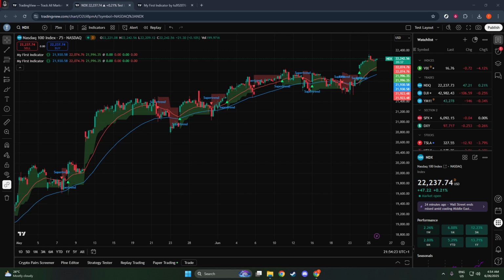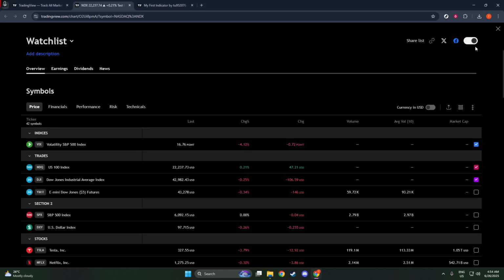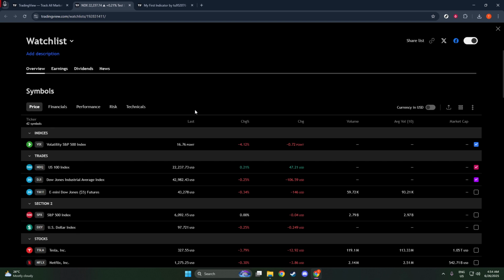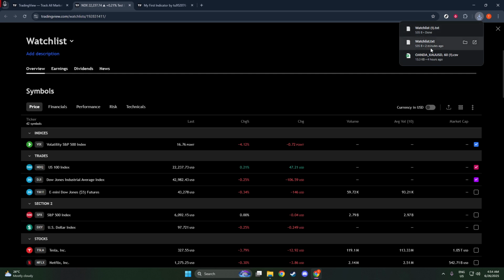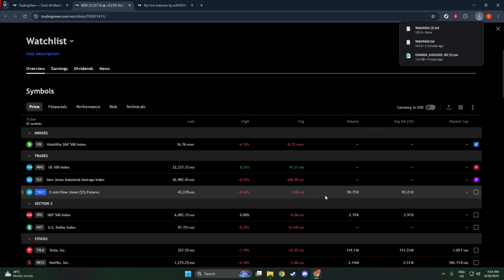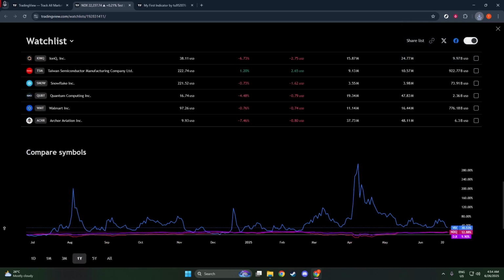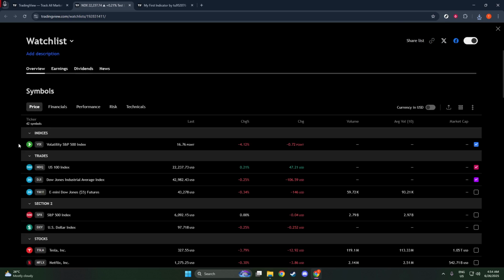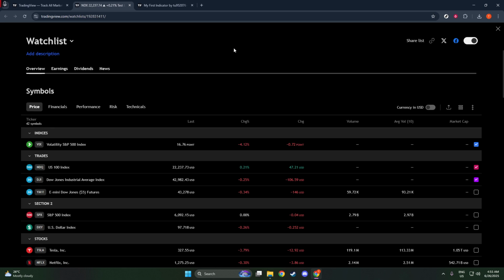How to Export TradingView Watchlist [2026 Full Guide]